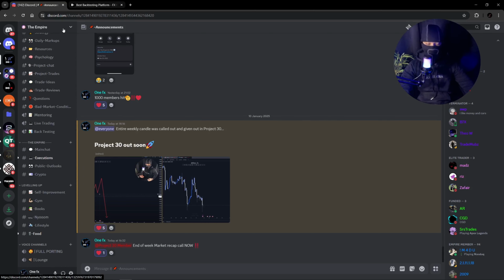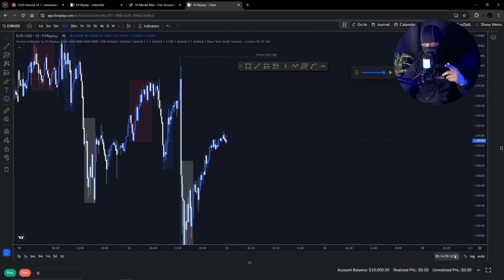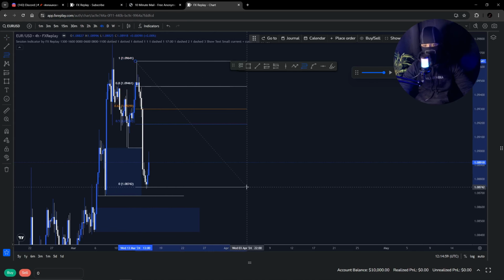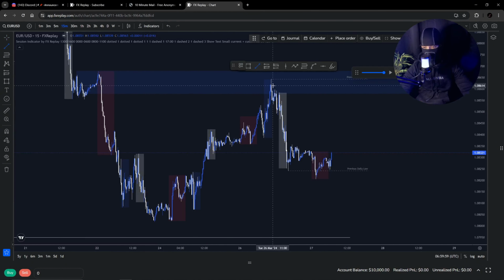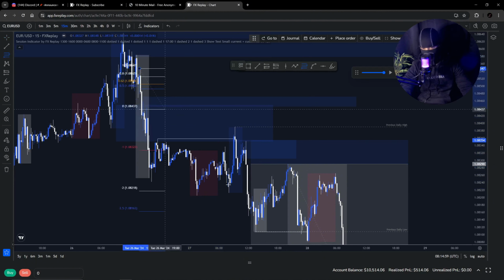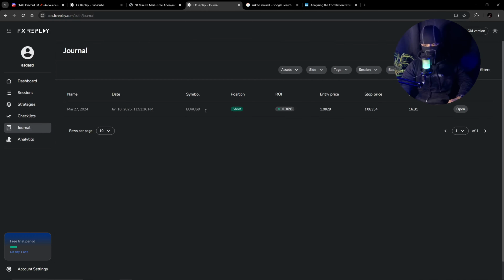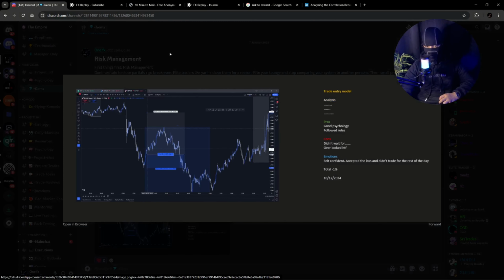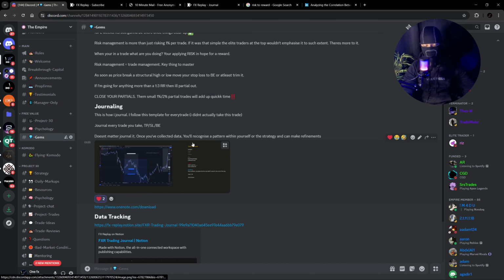Project 30 Ep 13 | How To Backtest